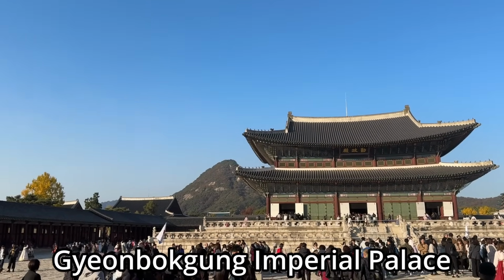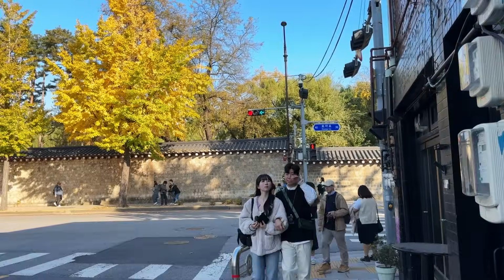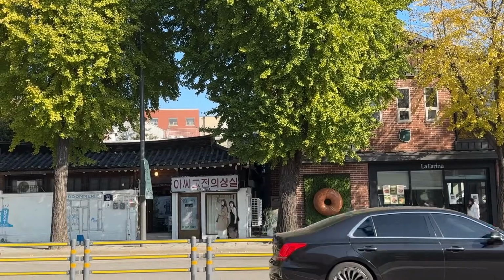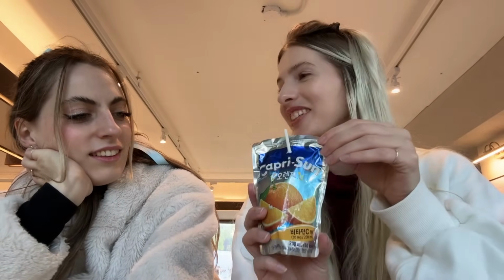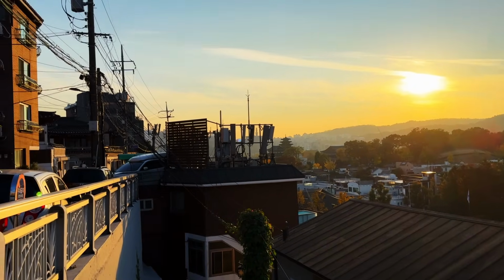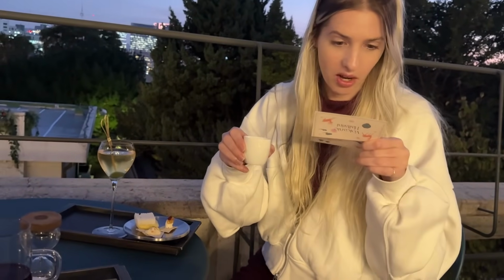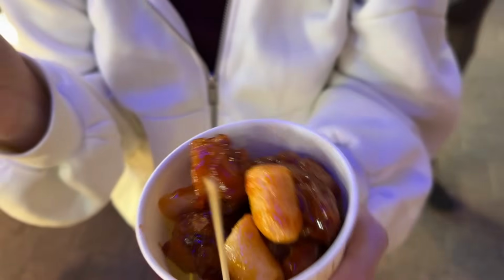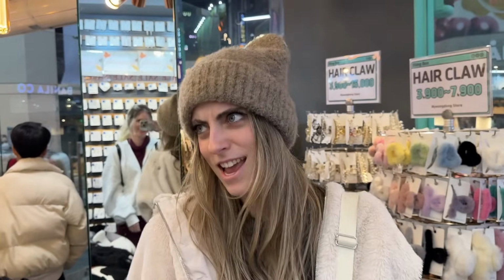First Day in Seoul, South Korea!! 🇰🇷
Hi! I have always wanted to visit Seoul, South Korea! I finally got the chance to visit with the lovely @seerasan! It is my first time so there was definitely a learning curve but we had an amazing time and I wouldn't change a thing!

00:00 - Start
00:04 - Korean Palace
02:57 - Cafe & Breakfast
06:31 - Korean Konbini
09:32 - Old village
12:00 - Rooftop Bar
14:39 - Night Food Market
16:49 - Shopping